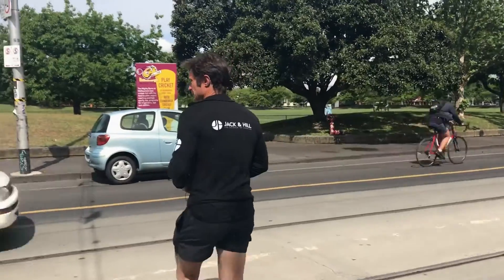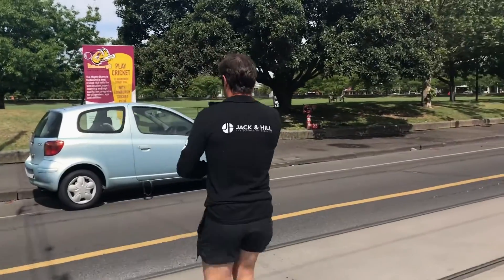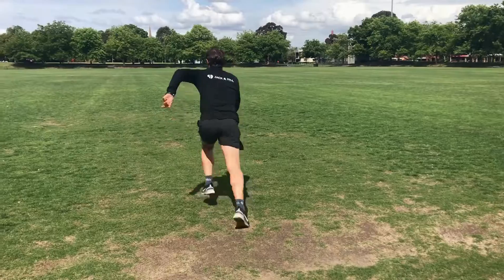Jack & Hill Fitness Studio – Interval Training Part 1 of 3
First part of a three part series on short and effective DIY training! Each exercise will increase fitness and burn body, seeing results fast. The workouts should take approximately 15 minutes and for best results, repeated three times per week.

To join our intimate small group fitness classes, at a holistic studio, contact the Jack & Hill team!